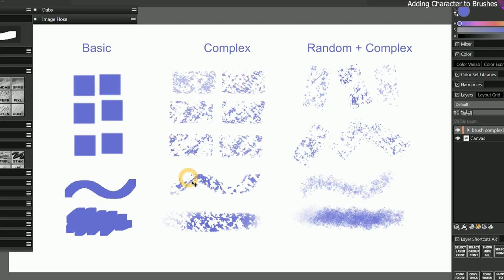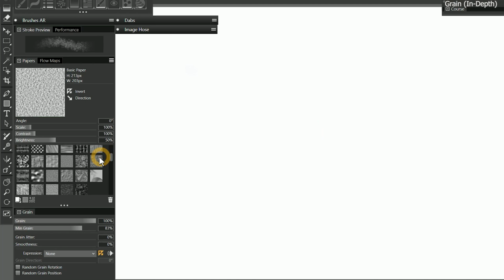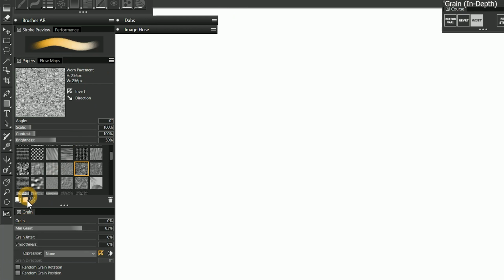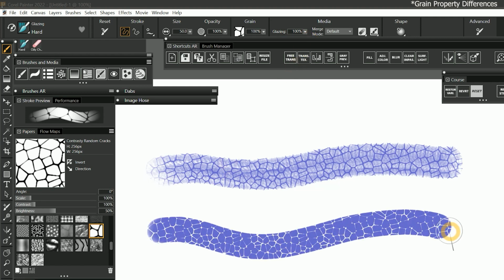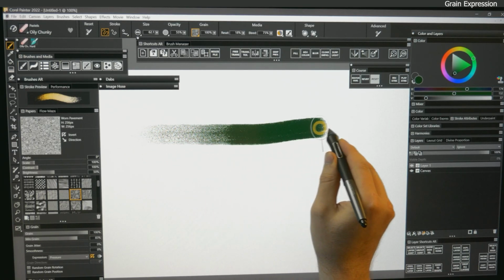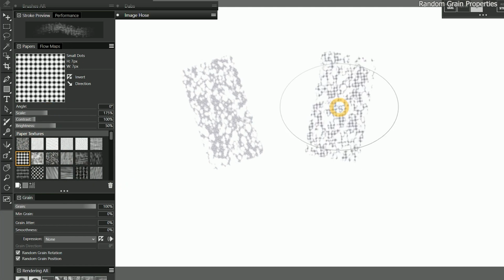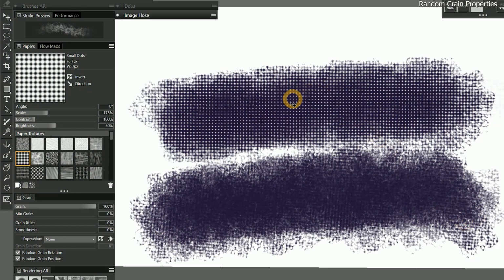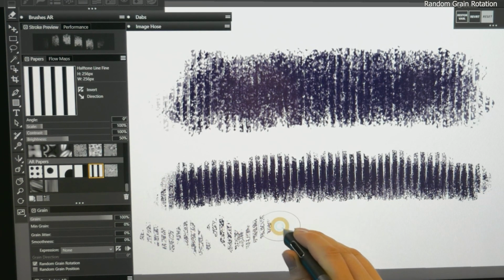How to Make Digital Art Brushes Look More Natural (Painter 2022)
Learn how to make digital art brushes look more natural and organic by adding Grain with randomization and other properties.

00:00:00 Adding Character to Brushes
00:00:50 Grain (In-Depth)
00:02:18 *Grain Property Differences
00:03:22 Grain Expression
00:04:00 Random Grain Properties
00:05:27 Random Grain Position
00:05:51 Random Grain Rotation